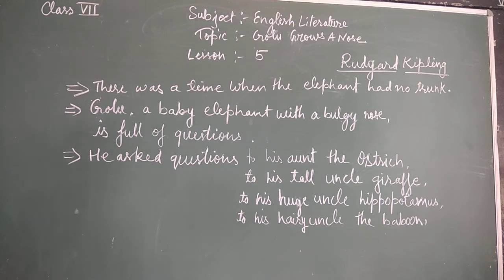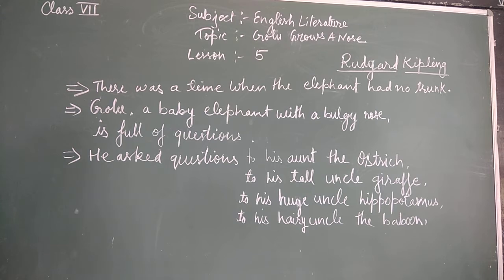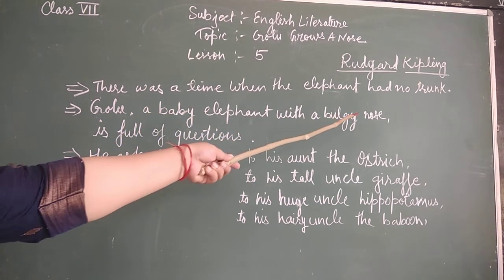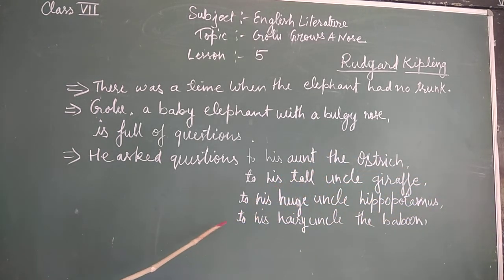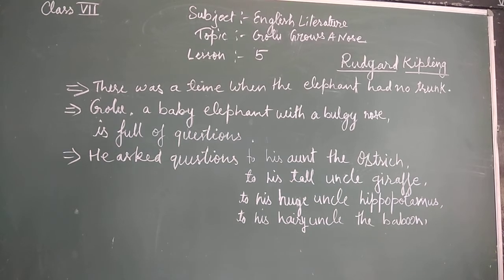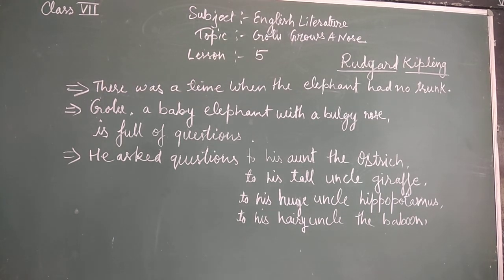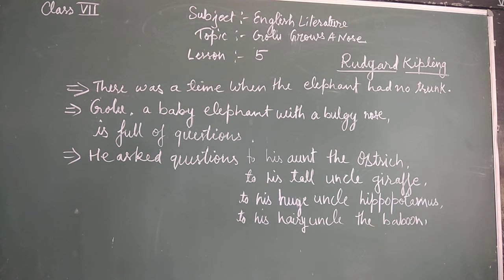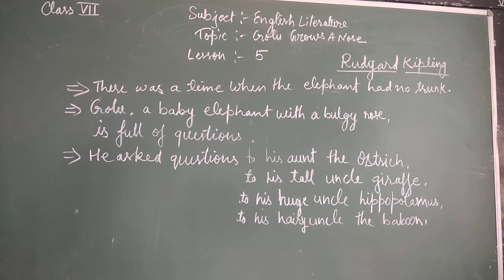CLASS VII ENG GOLU GROWS VIDEO 1